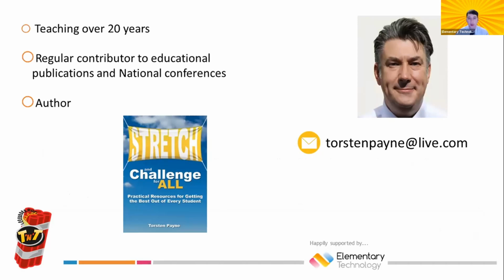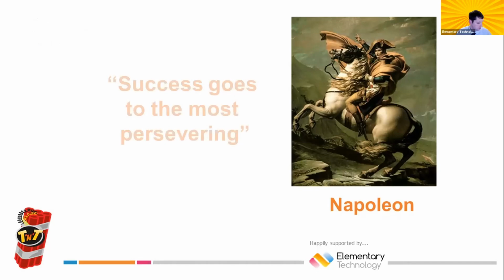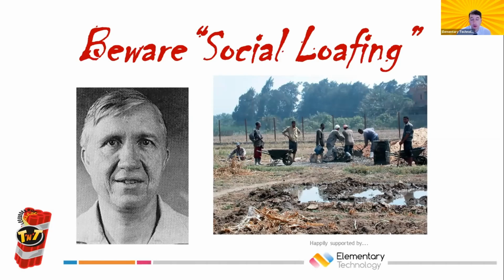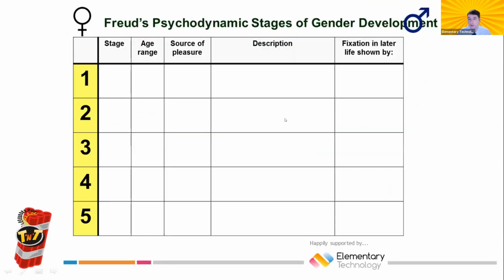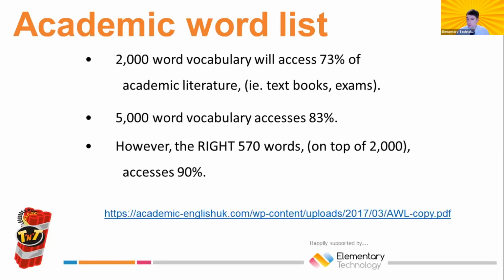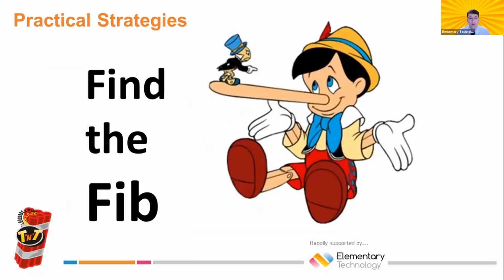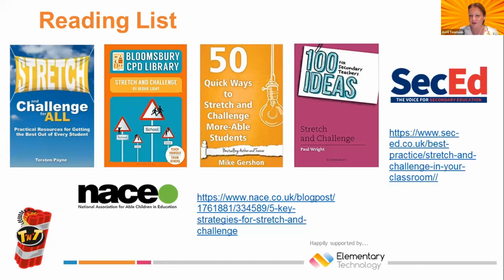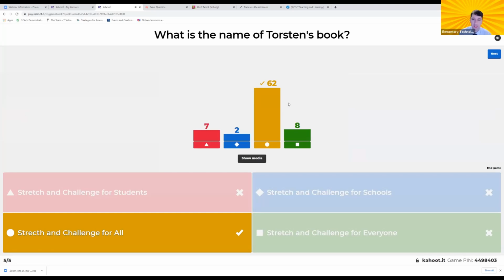Stretch and Challenge Webinar with Special Guest Torsten Payne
A webinar packed full of useful stretch and challenge activities that you can use in your classroom to really push your students.
Please note: The competitions mentioned in this webinar have now concluded.